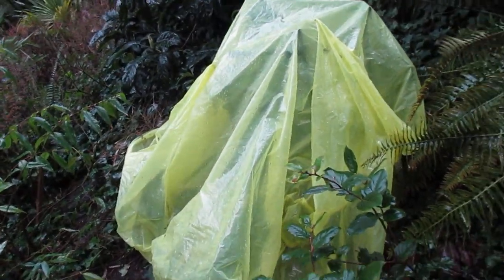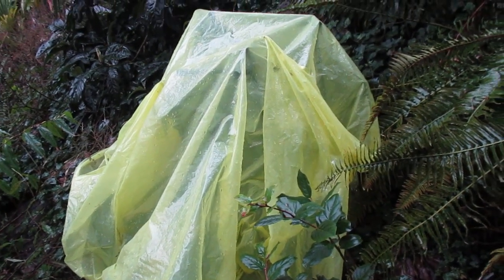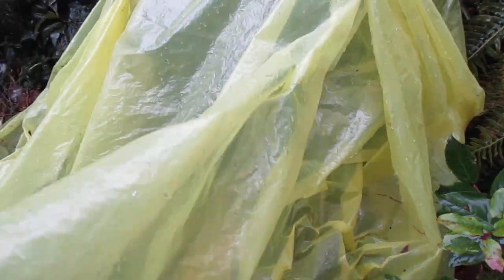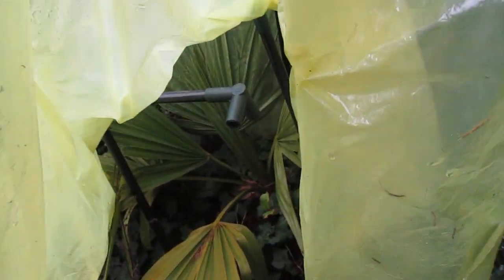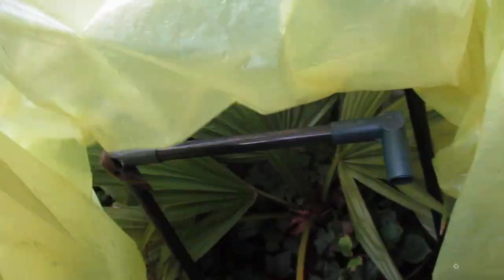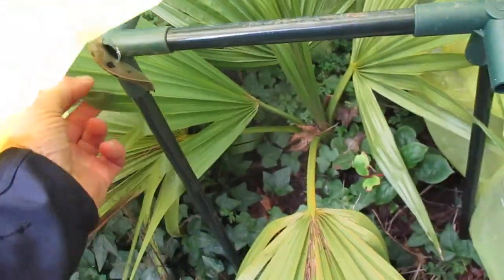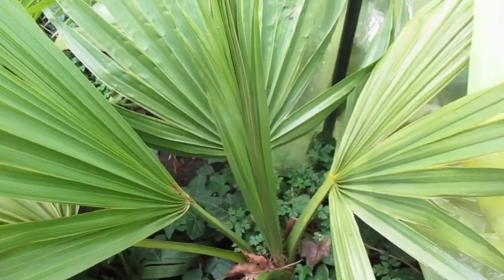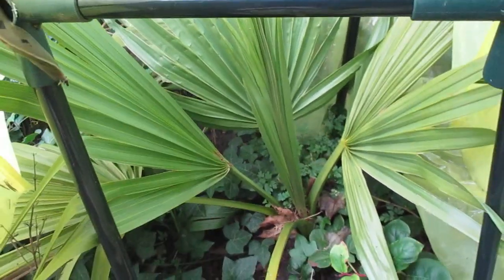Sabal causiarum grow well in the North Pacific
Sabal causiarum, commonly known as the Puerto Rico palmetto or Puerto Rican hat palm, is a species of palm which is native to Hispaniola, Puerto Rico, the United States Virgin Islands, and the British Virgin Islands. As its common and scientific names suggest, its leaves are used in the manufacture of "straw" hats.